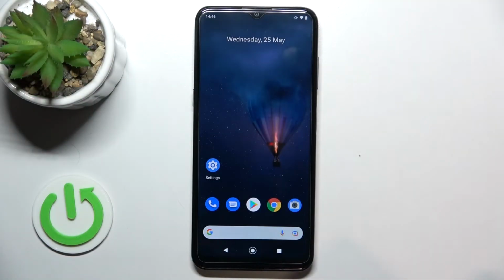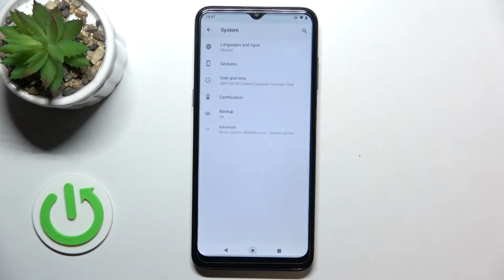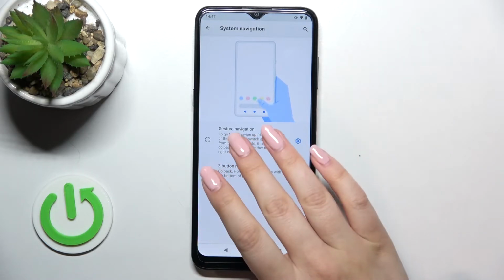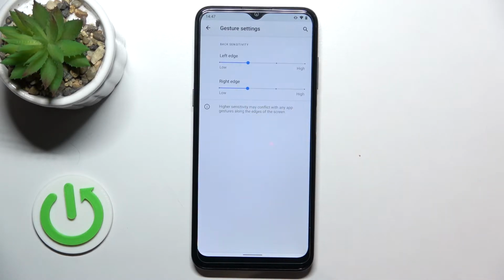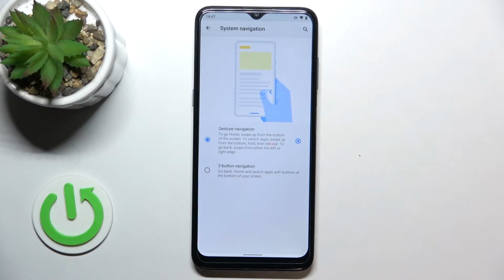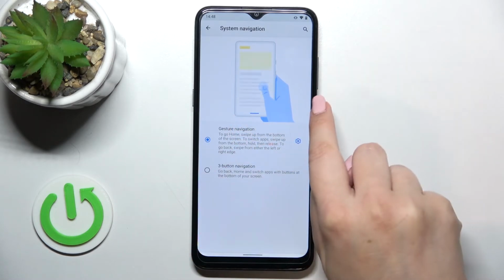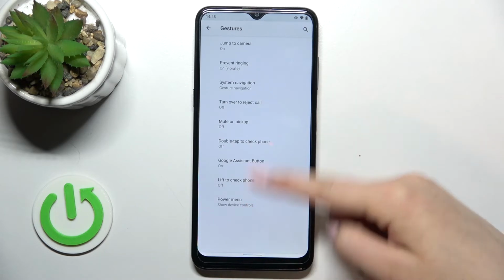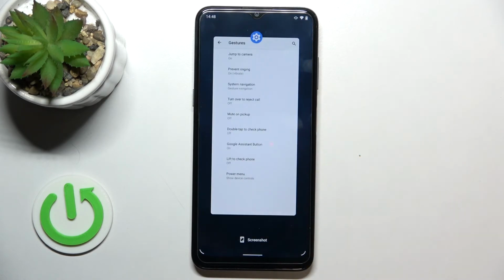How to Activate Gestures Navigation on NOKIA G21 - Turn On Gesture Navigation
To learn more tutorials about NOKIA G21:
Are you wondering how to Change the way of Navigation on your NOKIA G21? In today's video, our expert is going to show you how to Enter the System Navigation Settings, then Turn Off 3-button Navigation and Switch to Gesture Navigation on your NOKIA G21. Follow all the instructions step-by-step described by our specialist and try to perform this operation yourself. To learn more video tutorials about your NOKIA G21, visit our YouTube Channel. Thank you for staying with us and watching our videos!

How to Change Bar Navigation on NOKIA G21?
How to Manage Navigation Bar on NOKIA G21?
How to Customize Navigation Bar on NOKIA G21?
How to Set Up Navigation Bar on NOKIA G21?
How to Change Navigation Bar Settings on NOKIA G21?
How to Enter Navigation Bar Settings on NOKIA G21?